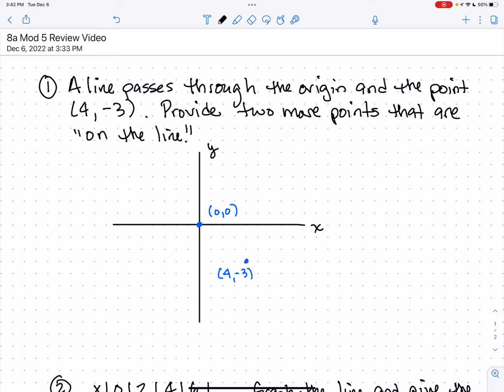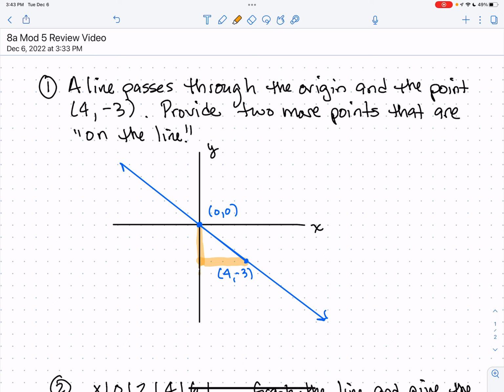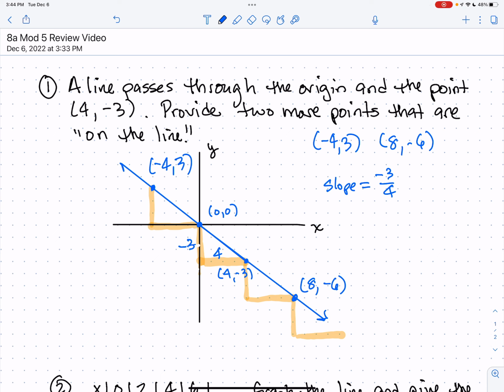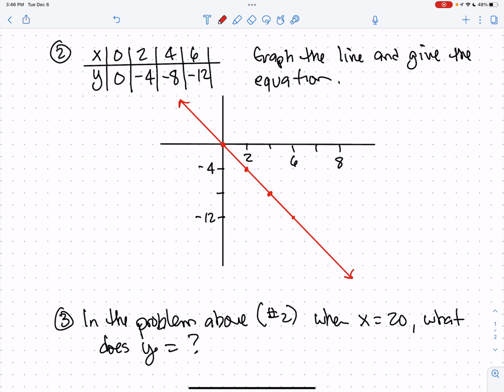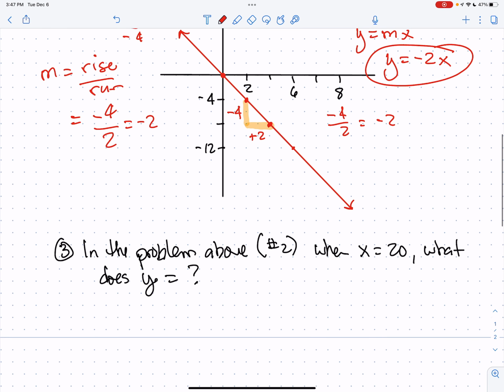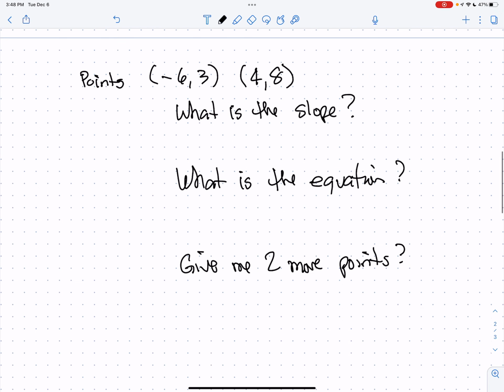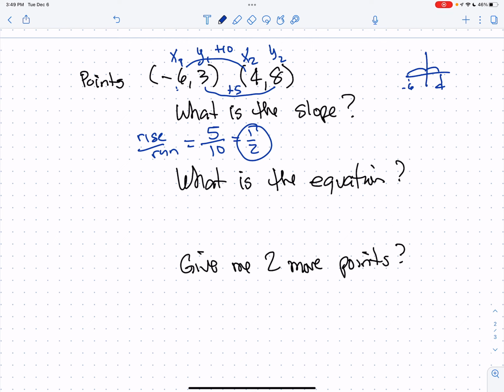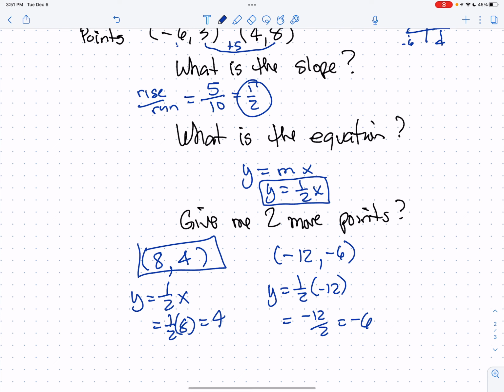8th Grade Mod 6 Review (2022)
Review of slope and proportional relationships